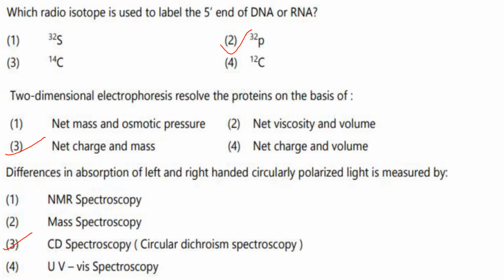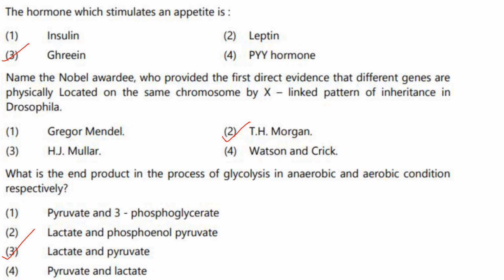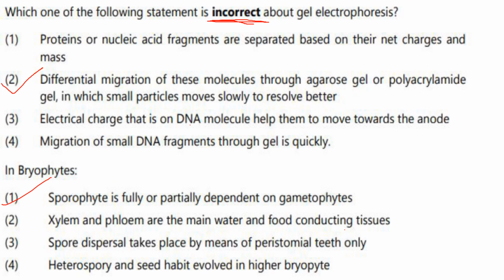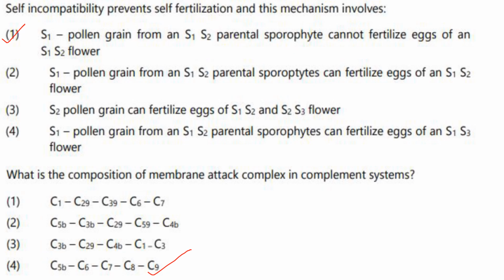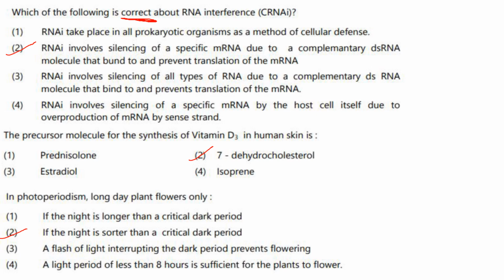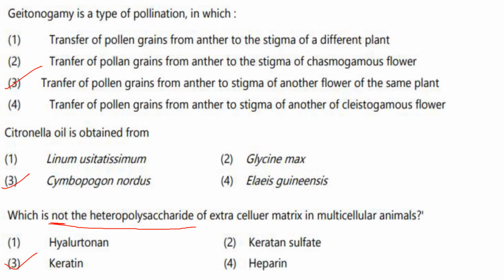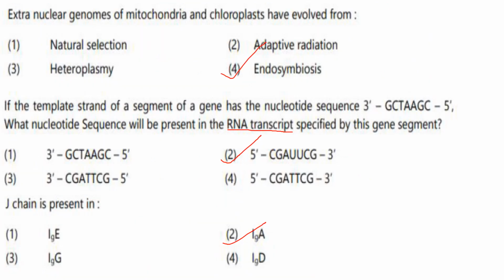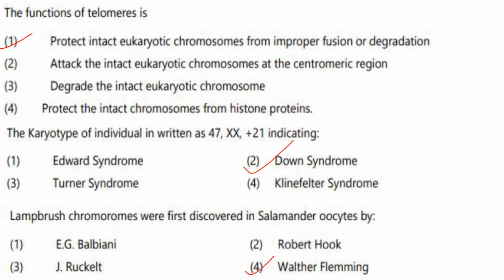CUET PG Life Science Question paper Solved with Explanations 6th June 2023 Part 1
In this video I will be solving CUET PG Life Science Question paper 6th June 2023. This is Part 1 of the discussion.